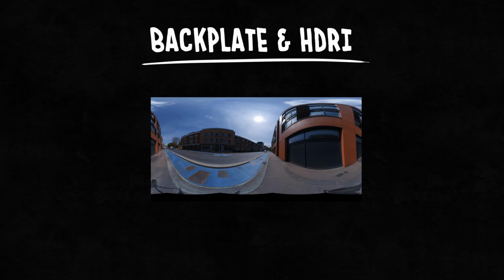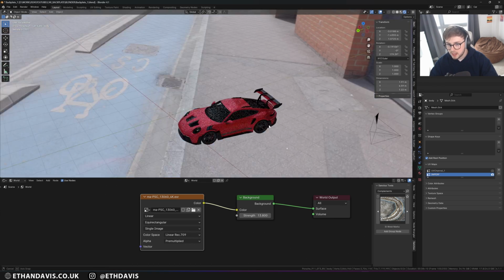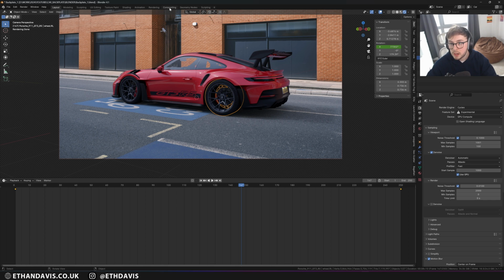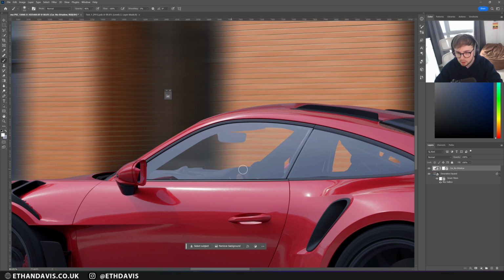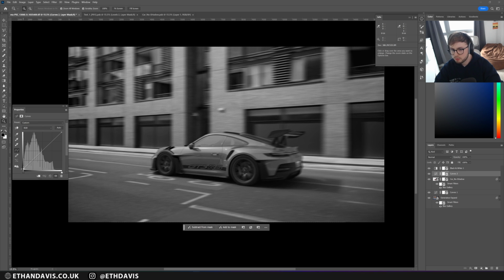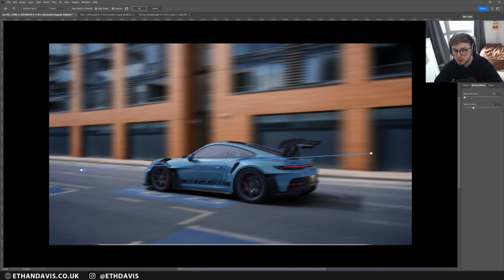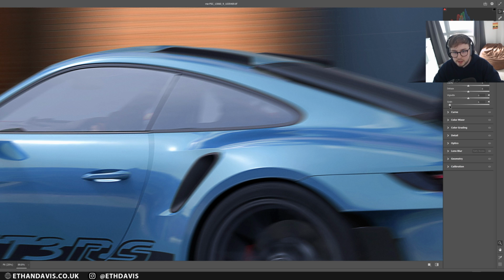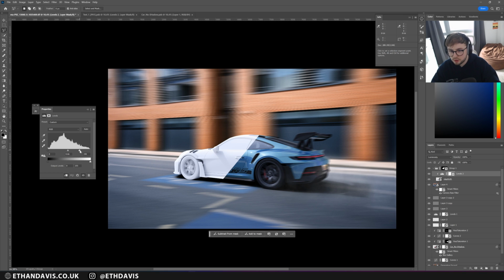How To Composite A 3D Car On A Photograph | Blender Tutorial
Hey everyone!

Had a few questions and discussions with people on how to place 3D Cars on Backplates, or in other words photographs and thought I'd do a deep dive into how to it!

The video will show everything from getting the perspective into blender all the way to a finished product!

Thanks

PC Specs:
GPU: RTX 4090
CPU: Intel I9-14900k
RAM: 64gb DDR5 5200MHz
PSU: 1000w